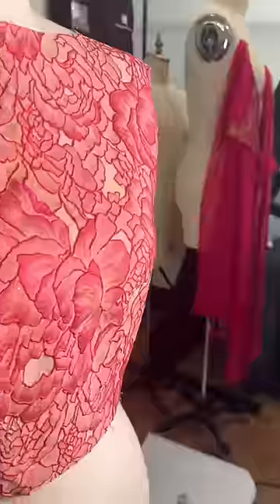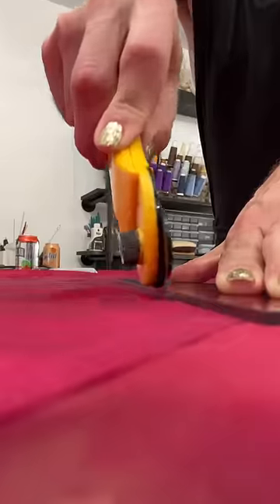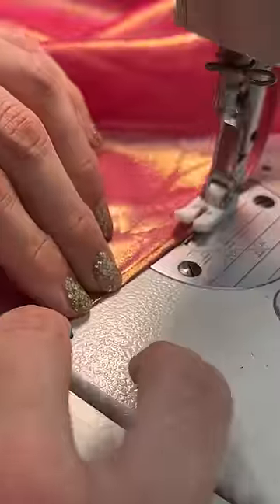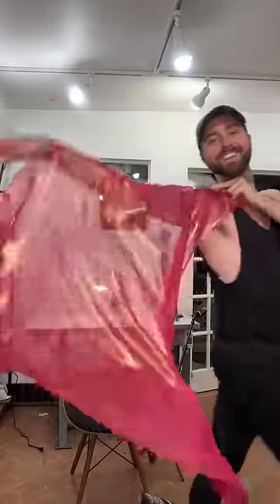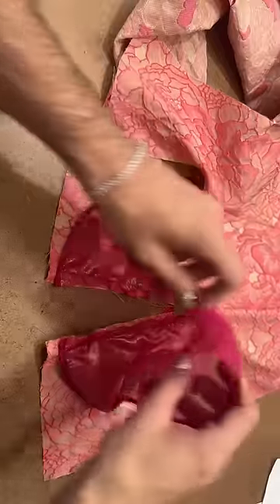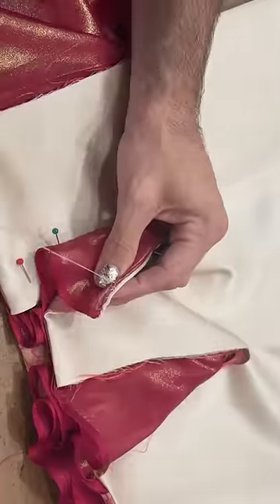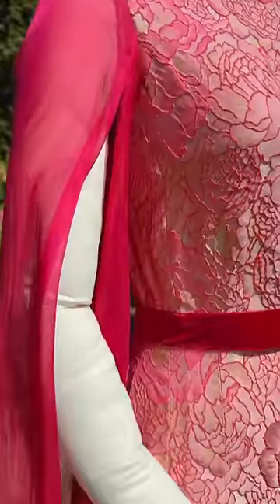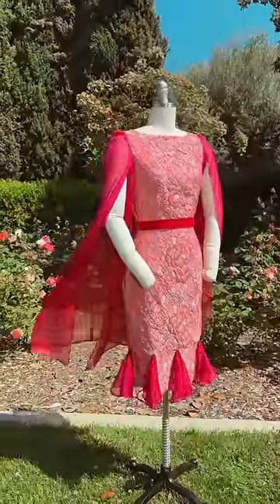Making the Perfect Vintage inspired Dress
I LOVED my time at the vintage store ( then it was called The Pink Door Boutique.) I was in such a low place when I was eliminated from Project runway season nine, and this job made my world so much easier and exciting. Thankfully I got the opportunity to compete again on season 10 and redeem myself, but I’m grateful for the creativity this little shop, and it’s wonderful owner gave me!

This is such an easy dress to make ( especially without the sleeves and godets at the bottom!)  this is a great beginner pattern! Also, there are a lot of beginner tutorials and 2 previous months patterns included with the top tier pledge!